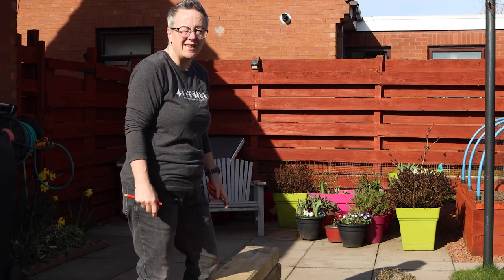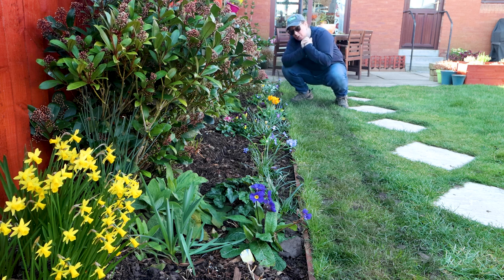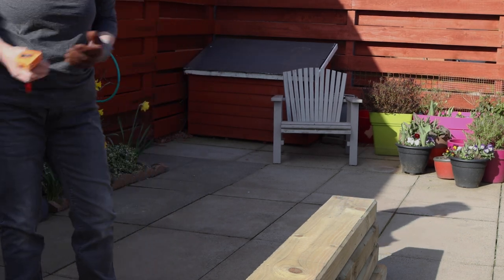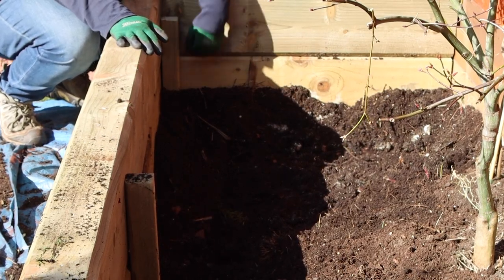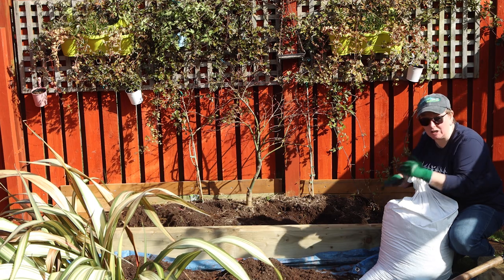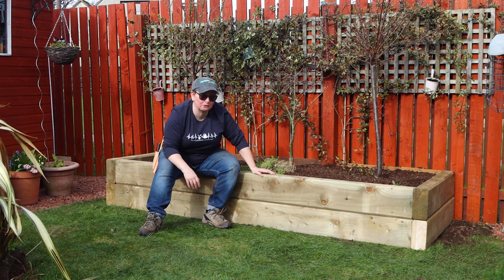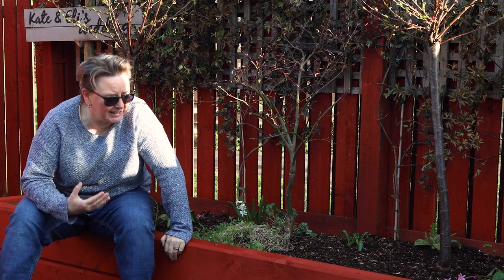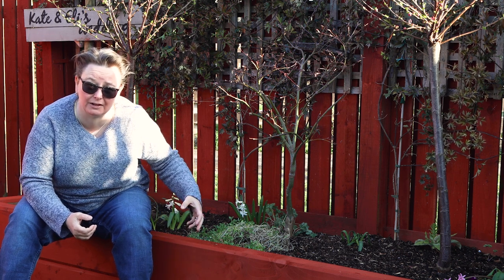Building a raised bed from railway sleepers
The big job this week was to replace one of our raised beds and install a new railway sleeper double-height version to accommodate a couple of trees.

This isn't exactly a how-to but we do take you along for the journey and talk through what we're doing as we exhaust ourselves and get going with some back-breaking shovelling of soil.